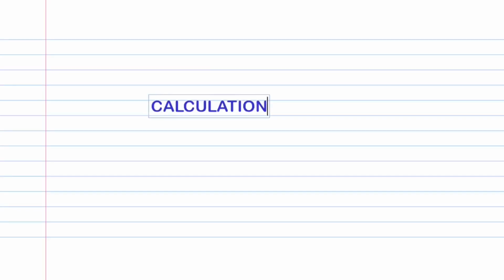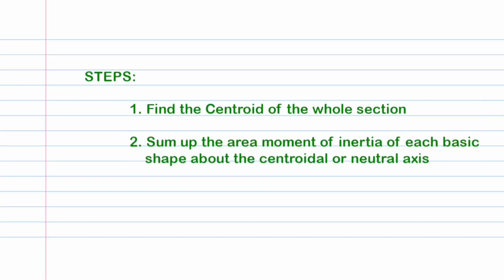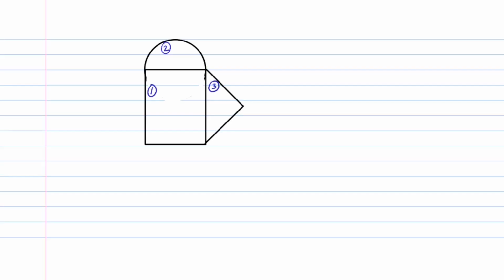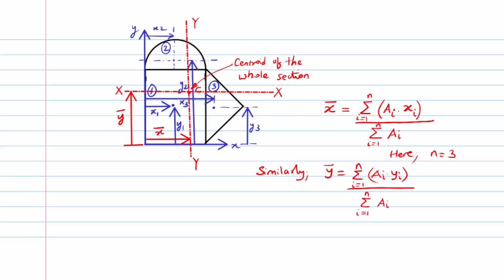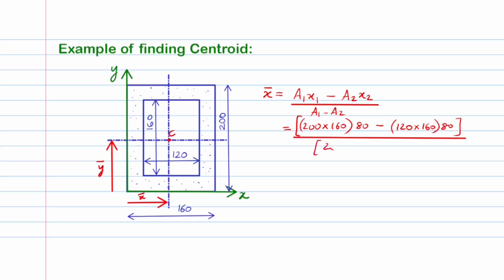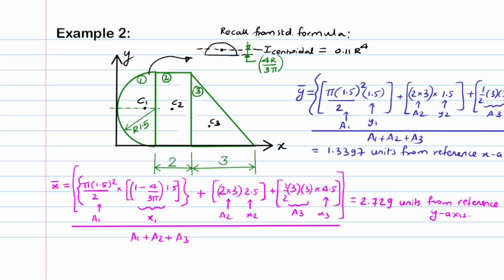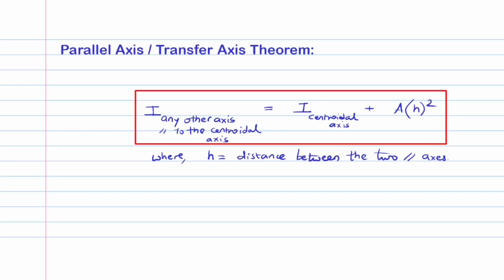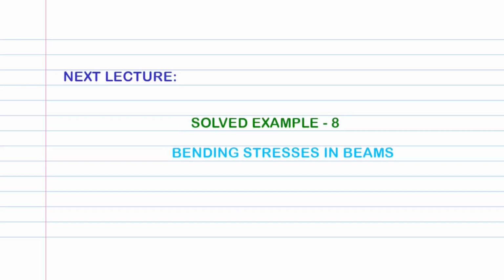3-3 Calculation of Area Moment of Inertia for Complex Shapes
In this lecture, knowing the formulas for the area moment of inertia of basic cross section shapes, we build upon to calculate the area moment of inertia of some complex composite shapes, using the transfer axis or parallel axis theorem.